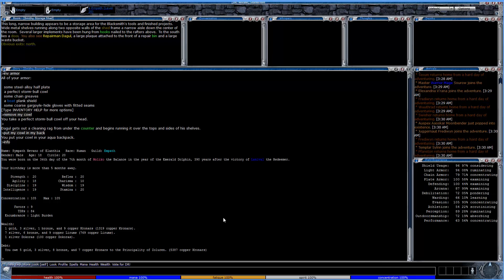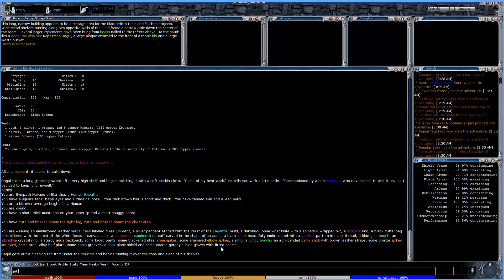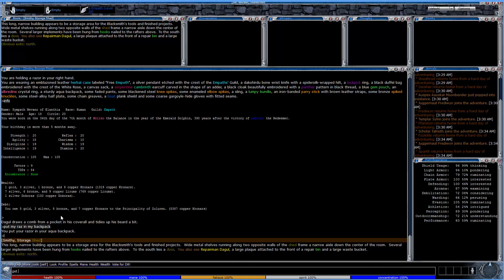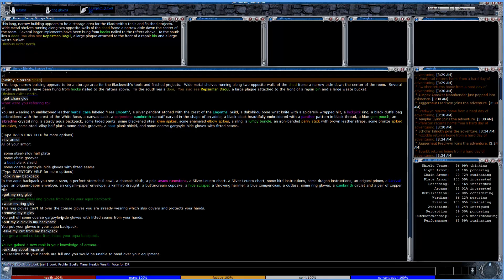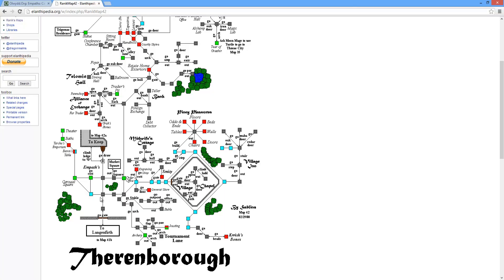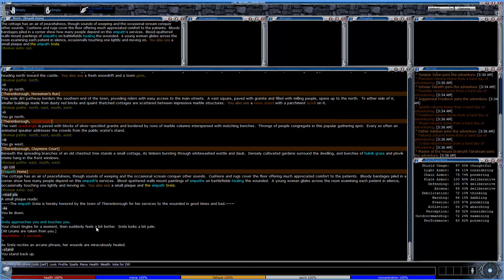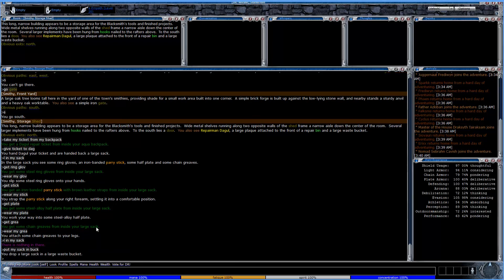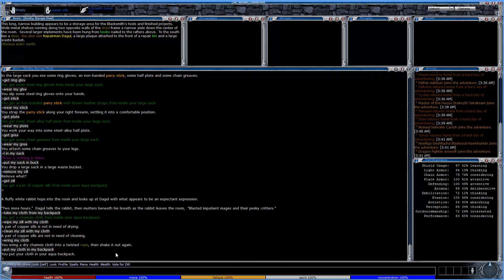DR First Steps Part 5: Repairing, Healing, and Shaving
This is part 5 of an ongoing tutorial directed toward brand new players of the online text-based RPG DragonRealms. Here we cover how to repair your weapons, armor, and instruments, how to heal yourself if no Player Character Empaths can be found, and how to shave for fun, profit, and an encumbrance reduction.